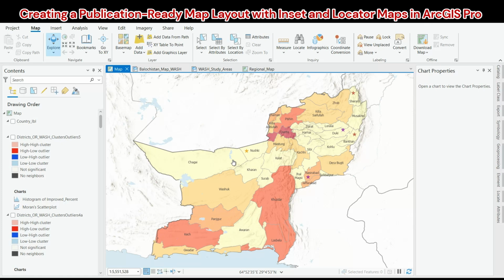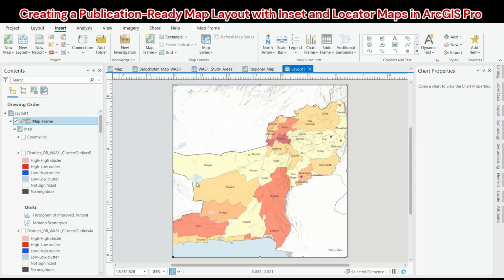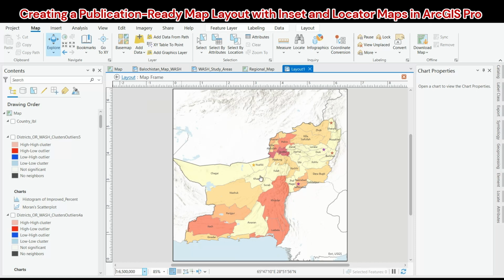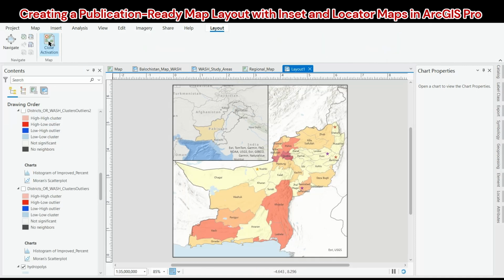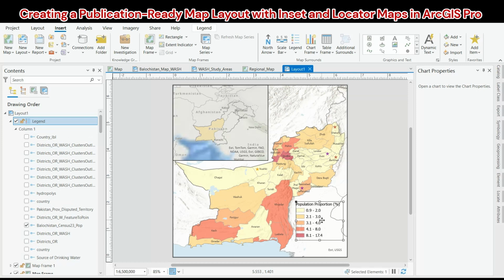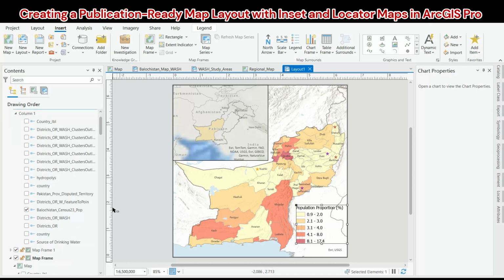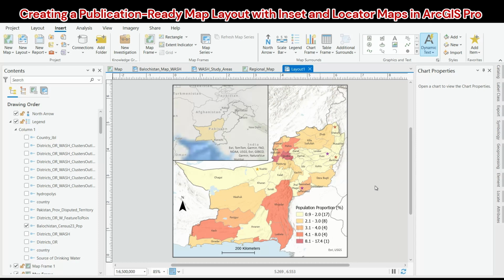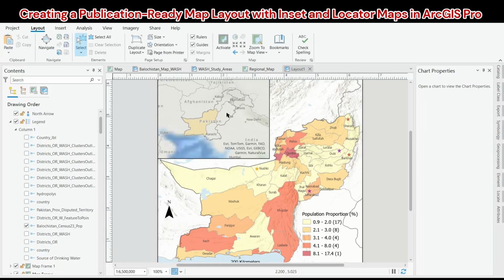How to Make Awesome Maps in ArcGIS Pro!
Learn how to create stunning maps using ArcGIS Pro! This tutorial covers essential cartography principles and map design techniques. Master the ArcGIS Pro layout view to present your spatial data effectively. The video also touches upon Esri's best practices for creating professional layouts.